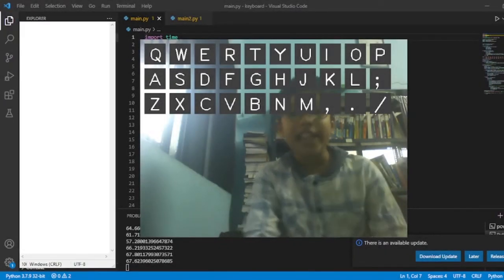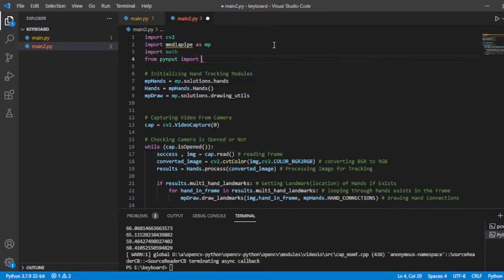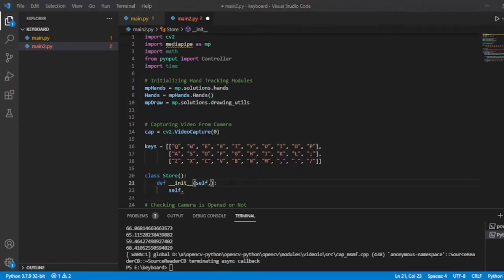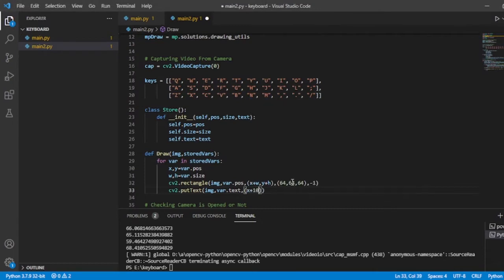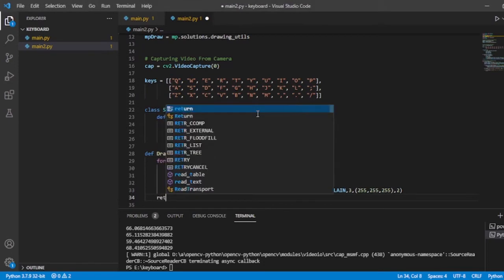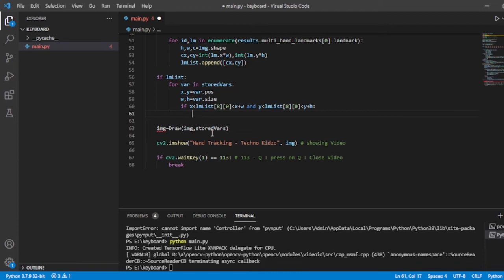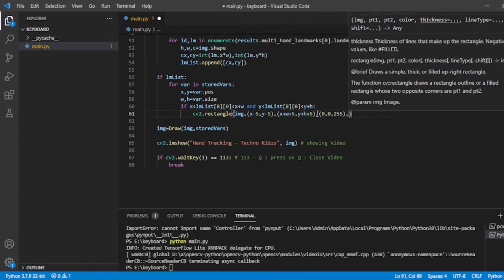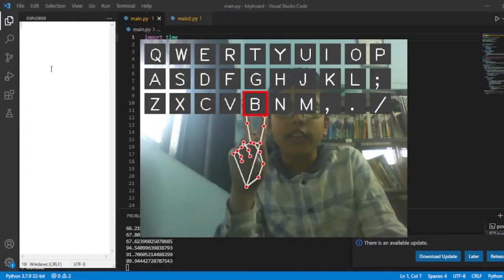How To Make An AI Based Virtual Keyboard In Python OpenCV / CV2 | OpenCV Tutorials | Computer Vision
🕖 Timestamps:-
00:00 Intro And Demo
00:39 More Required Modules
01:44 Drawing Keys On The Screen
12:00 Adding Functionality In It
18:10 Final Demo And Outro

How to Make AI Virtual Keyboard In OpenCv Python,
How to Make Virtual Keyboard In OpenCv Python,
How to Make AI Virtual Keyboard In CV2,
Opencv,
cv2,
cv,
Computer Vision,
Computer Vision 2022,
python
python tutor
opencv
opencv python
cv2
python cv2
opencv github
installing opencv
installing opencv python
opencv downloads
cvopen
hand tracking
opencv object tracking
python opencv
cvtcolor
pip opencv
opencv videocapture
imread python
opencv2